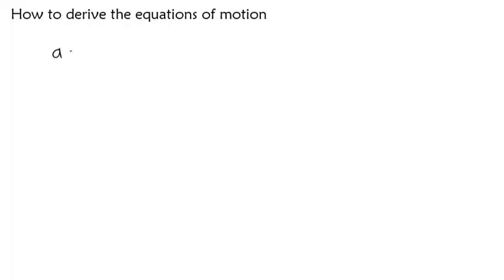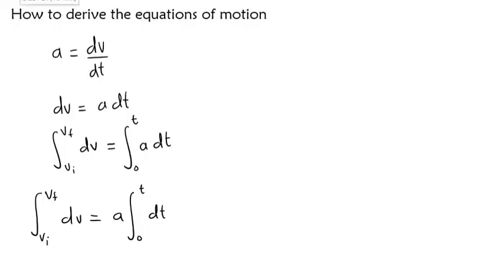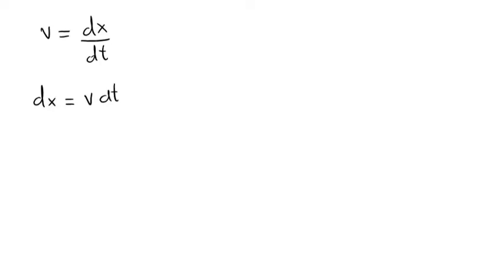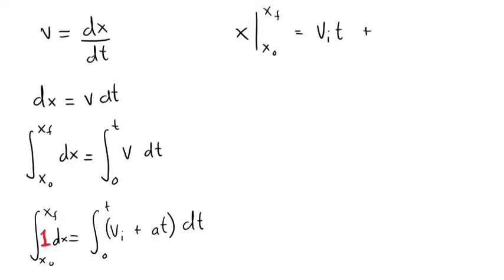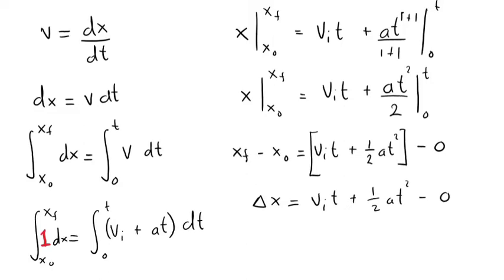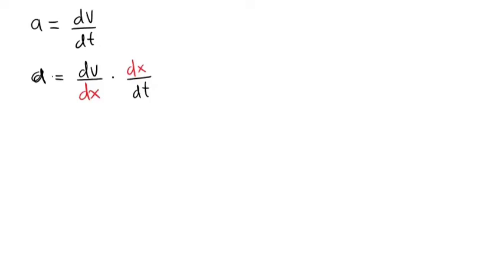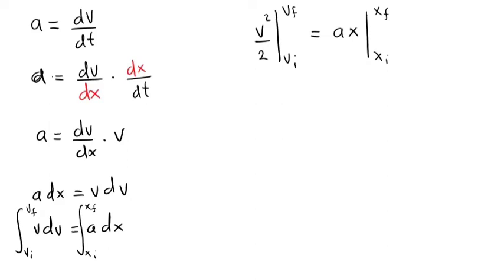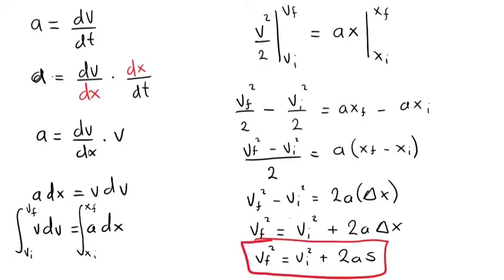Deriving Equations of MOTION using CALCULUS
Kinematics is the branch of classical mechanics that describes the motion of points, objects and systems of groups of objects, without reference to the causes of motion. The study of kinematics is often referred to as the “geometry of motion.” Objects are in motion all around us.

Here are the fundamental equations of motion:

*Kinematic Equations*

1. *Distance-Time Equation*: s = ut + (1/2)at^2
2. *Velocity-Time Equation*: v = u + at
3. *Velocity-Distance Equation*: v^2 = u^2 + 2as
4. *Acceleration-Time Equation*: a = Δv / Δt

*Dynamic Equations*

1. *Newton's Second Law*: F = ma
2. *Force-Energy Equation*: W = F × s
3. *Energy Equation*: KE = (1/2)mv^2
4. *Momentum Equation*: p = mv

*Rotational Motion Equations*

1. *Angular Displacement Equation*: θ = ωt + (1/2)αt^2
2. *Angular Velocity Equation*: ω = ω0 + αt
3. *Torque Equation*: τ = r × F
4. *Rotational Kinetic Energy Equation*: KE = (1/2)Iω^2

*Variables*

1. *s*: displacement
2. *u*: initial velocity
3. *v*: final velocity
4. *a*: acceleration
5. *t*: time
6. *F*: force
7. *m*: mass
8. *KE*: kinetic energy
9. *p*: momentum
10. *θ*: angular displacement
11. *ω*: angular velocity
12. *α*: angular acceleration
13. *τ*: torque
14. *I*: moment of inertia

*Key Concepts*

1. Velocity
2. Acceleration
3. Force
4. Energy
5. Momentum
6. Torque
7. Angular momentum

*Applications*

1. Projectile motion
2. Circular motion
3. Rotational kinematics
4. Dynamics
5. Energy conversion
6. Momentum conservation

Would you like specific equations or explanations for particular scenarios?